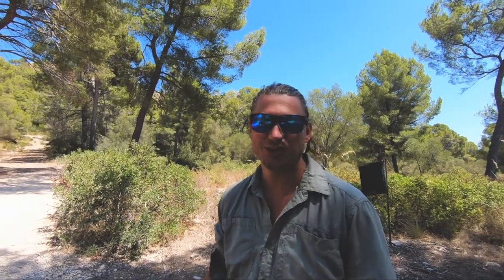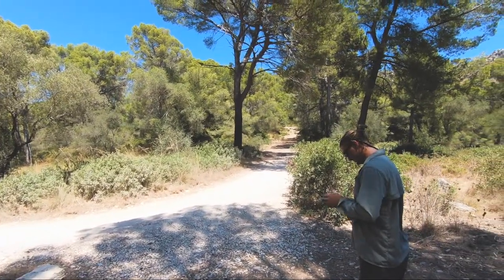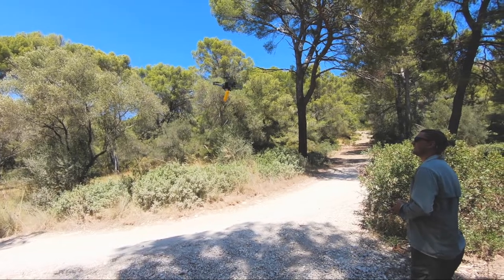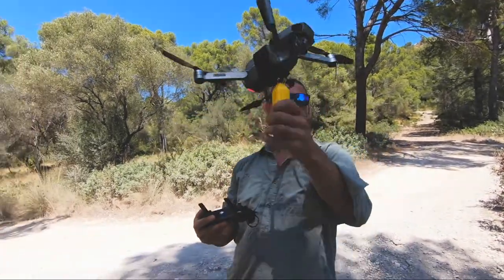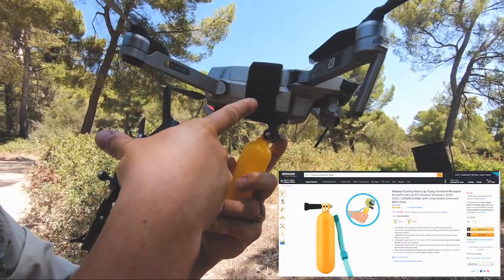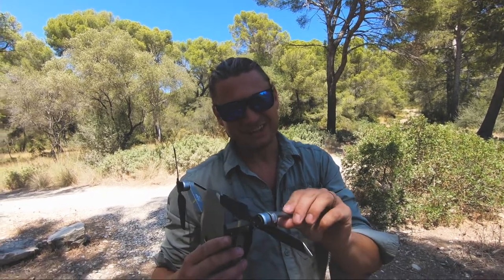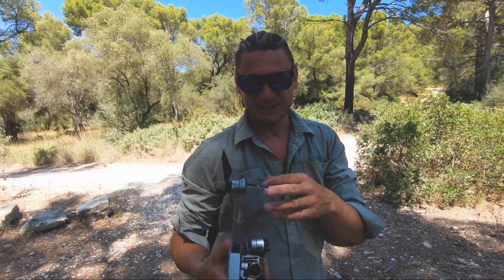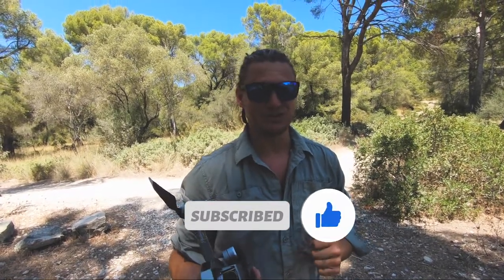BOAT HACKS: Grab Handle for Mavic Pro under 15$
Grab Handle for Mavic Pro

Ever wondered how to catch a drone safely in midflight?
I Macgyvered myself a handle for our drone to make this easy. You can buy the Floating handle on Amazon for around 5.00 US.
Use the wrist strap from an original GoPro and voila! Well, you have to cut off one little piece from the handle to make it fit together with the GoPro mount.
The handle doesn't interfere with the drones flight abilities. If you point your camera straight down tho, you will see the handle in the footage when stopping the drone. Try and point the handle as far aft as possible.

Let me know what you think! Hope you enjoy! 😉

GoPro Wrist Strap: